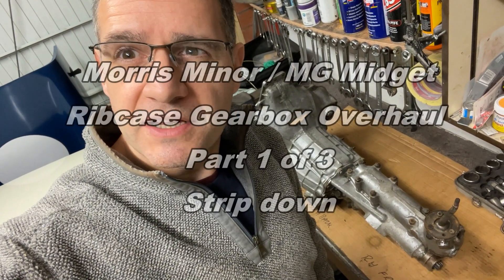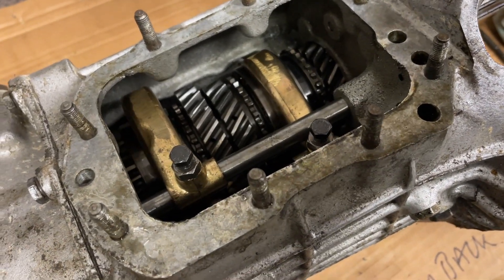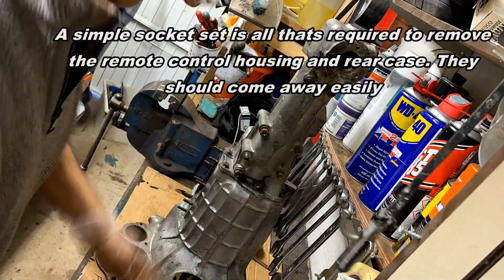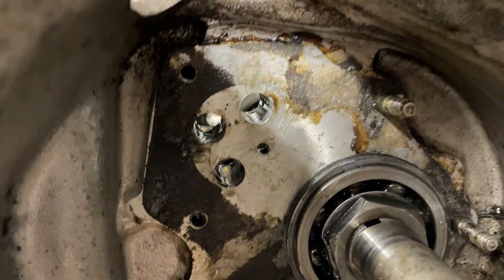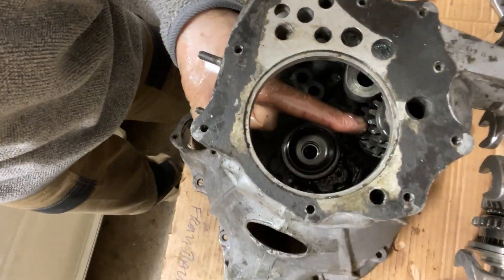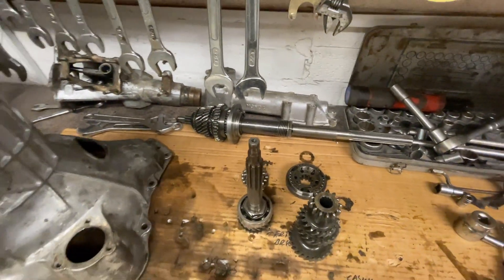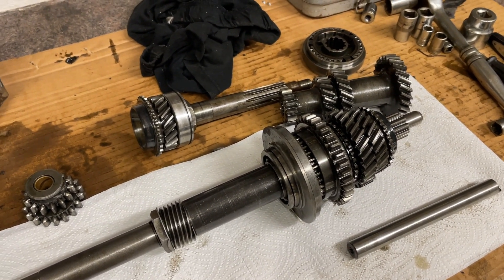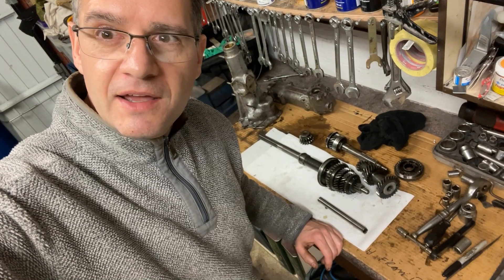Morris Minor/MG Midget/AH Sprite Ribcase gearbox stripdown overhaul and rebuild (part 1 of 3)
A 3 part series to show the stripping, overhaul and rebuild of the 4 speed Ribcase gearbox fitted to the AH sprite, Morris Minor and MG midget.  Doing this for the first time using garage tools i aim to show how you can overhaul your gearbox as well
1:49  Side cover removal
2:00  Front cover removal
2:45  Remove plungers
3:50  Remove rear case
4:24  Remove selector levers
6:07  Remove layshaft and reverse shaft
6:48  Remove gearset
7:25  Remove input shaft
8:09  Laygear end float check
9:17  Rear case disassembly
9:40  Remote housing disassembly